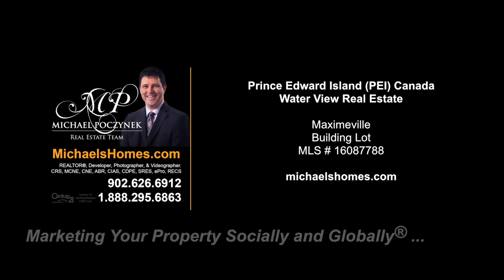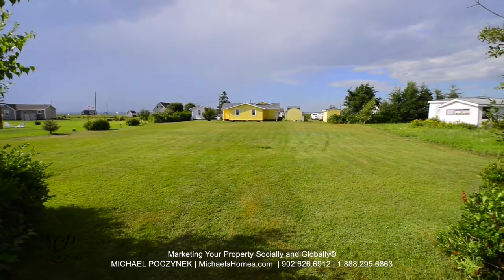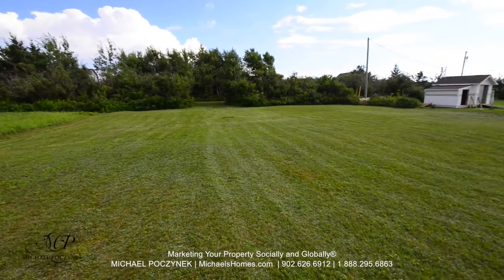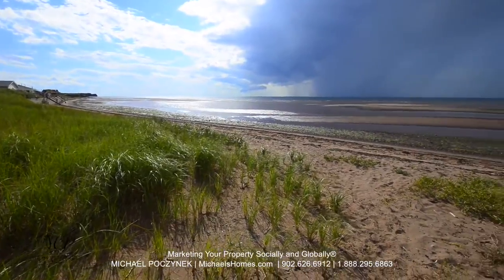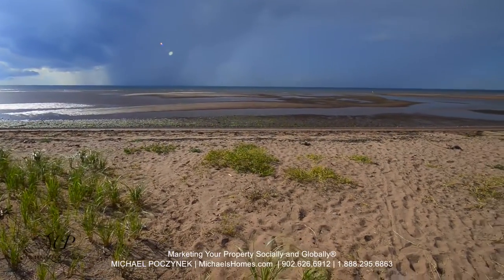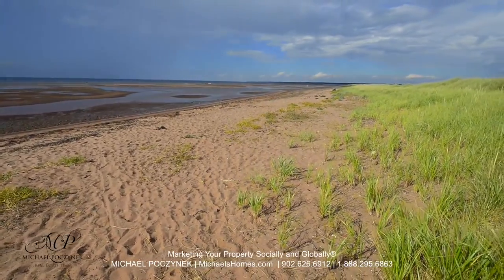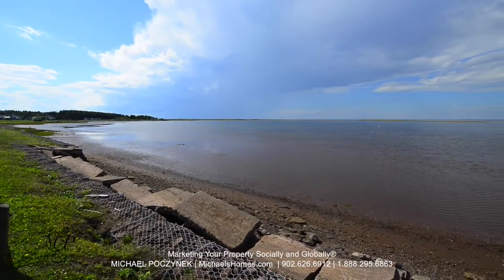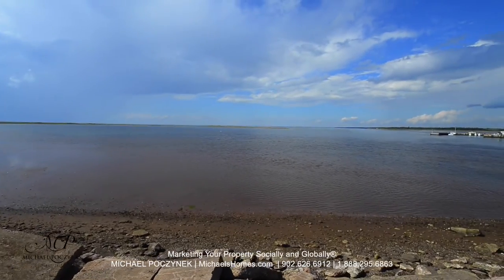(SOLD) Maximeville Cottage lot with white sandy beach and water views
(SOLD) PEI Water view lot with White Sandy Beach. Stop and look at the best deal on a building lot with access to an AAA+ grade white sandy beach with sands dunes, and miles of open spaces to frolic. The best part is the price being under $19,000 CAD. This lot is priced to sell, accessible by a primary paved road for potential year-round access. The best part is that it is only a very short walk to one of the best kept secrets Prince Edward Island has to offer: The fabulous and completely secluded Maximeville Beach. Wow! 24 HOUR A DAY OPEN HOUSE ON VIDEO! Click on the Multimedia Link to view the YouTube Video and Many more photos.

PEI CREA MLS (realtor.ca) Description:

Maximeville, PE
Price $SOLD. CAD Funds.
MLS # 16087788

This property is located near Maximville, Cap-Egmont, Mont Carmel, Urbainville, Wellington, St. Raphael, St-Chrysostome, Union Corner, Abram-Village.